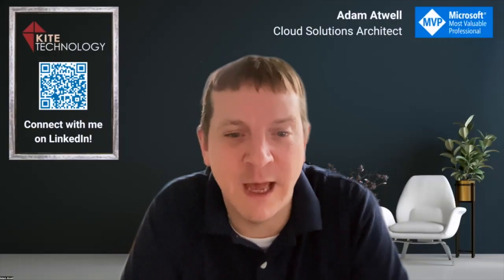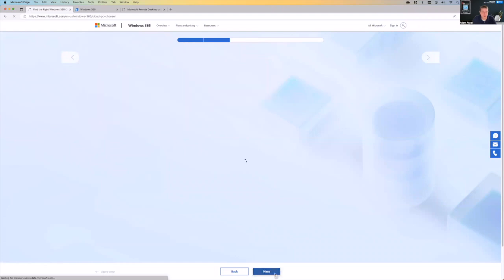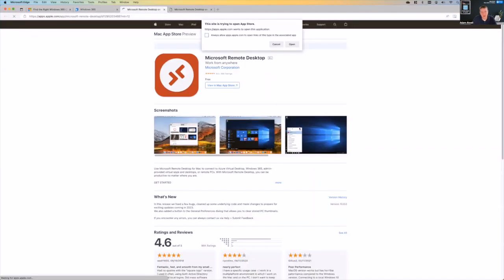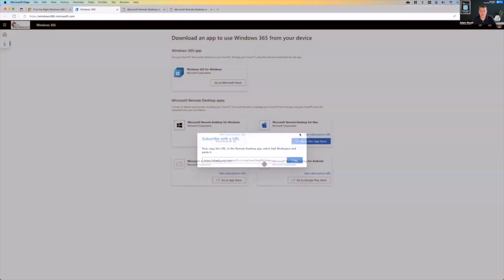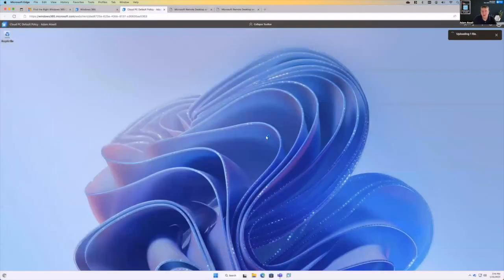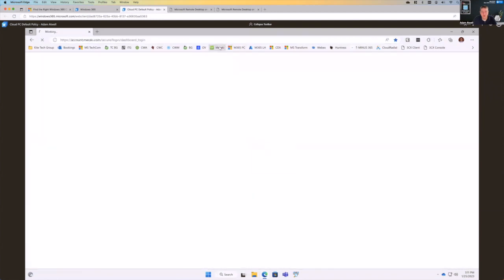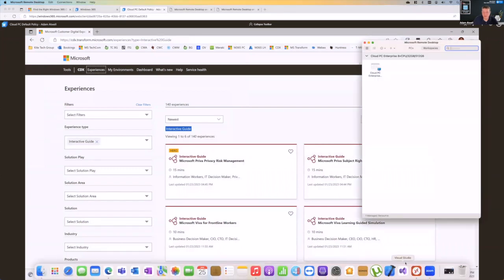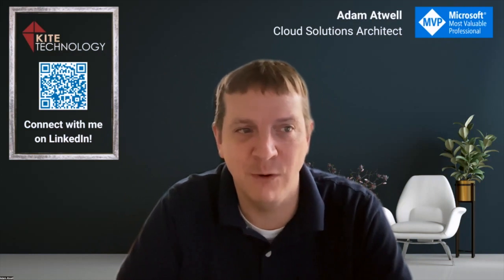Getting Started with a Windows 365 Cloud PC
Windows 365 Cloud PC is a service offered by Microsoft that automatically creates a Windows virtual machine (Cloud PC) for your end users. Each Cloud PC is assigned to an individual user and is their dedicated Windows device.

Windows 365 Cloud PC enables users to securely stream their Windows experience—including personalized apps, content, and settings—from the Microsoft cloud to any device. It offers your users all the productivity, security, and collaboration benefits of Microsoft 365.

In this video, Adam Atwell provides a demo of Windows 365 and shows you how you can get started using it in the browser and on the desktop client.

Kite Technology
10989 Red Run Blvd, Suite 208
Owings Mills, MD 21117